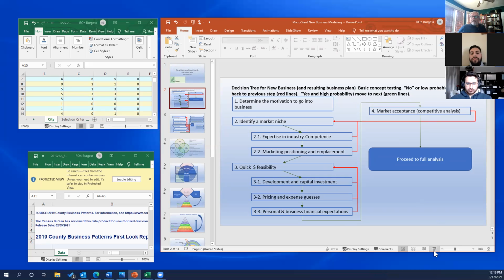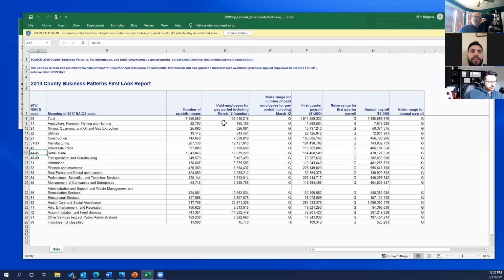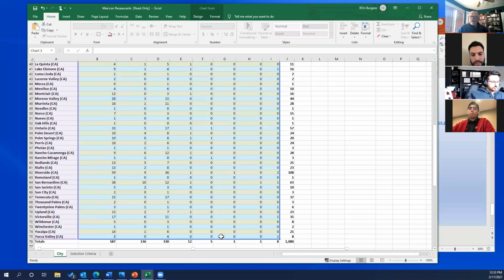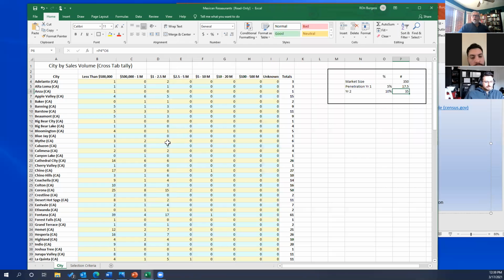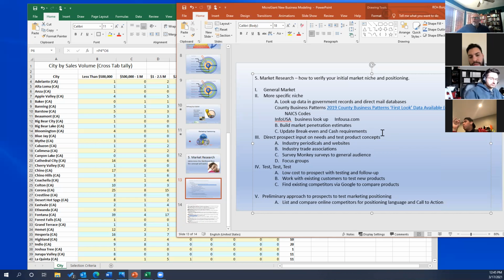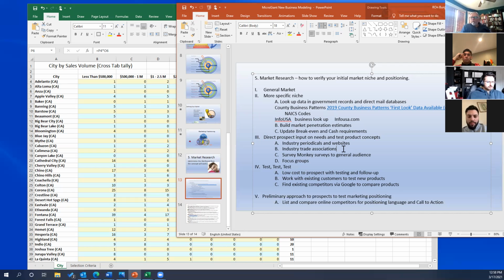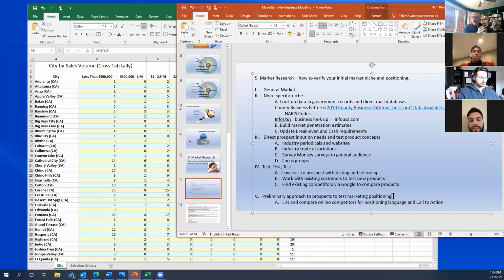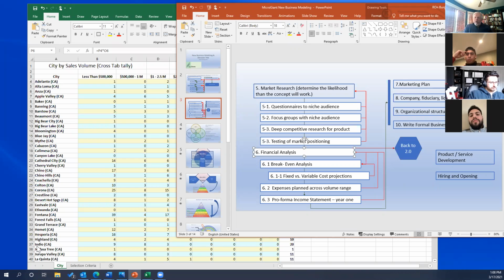Start Up Planning Part 2 Verifying the Market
This is the second part of Start Up Business Planning.
We cover the important part of discovery in the area of market and niche market verification.

Its important not to completely rely on your sense of the market, but to also "prove" the case that it exists. This is not only reassuring for the investors, but extremely helpful if you need to raise money to get started.

Few new business start ups really go through this series of decisions to make sure all the pieces are in place. This results in enormous failure rates, where investors loose most of the initial investment. If you borrow money many also loose home equity as well.

The system was developed by serial entrepreneur Ron Burgess who has started five separate businesses in retail, manufacturing, business services and internet marketing. He has been a full time consultant to small business for over 30 years. Working with hundreds of business owners over decades, he developed his methodology that replicates his business start up process.

This recording is one of the MicroGiants mentoring meetings, attended by members of the group.